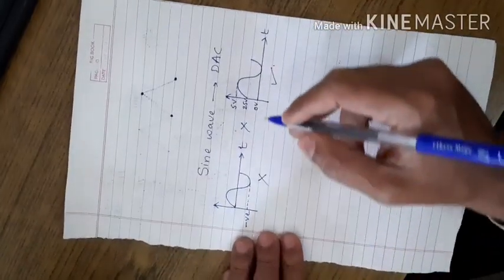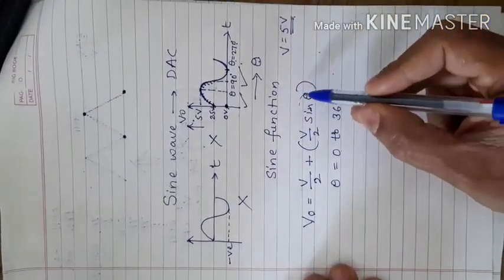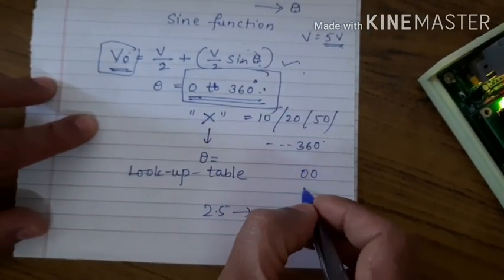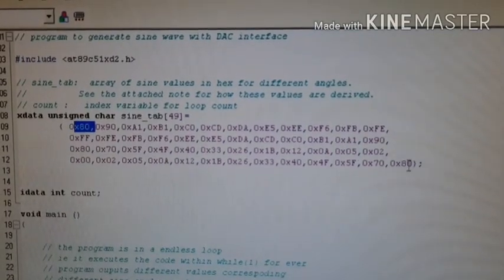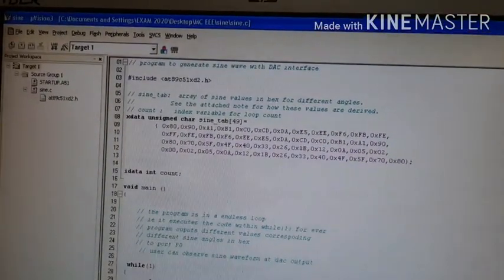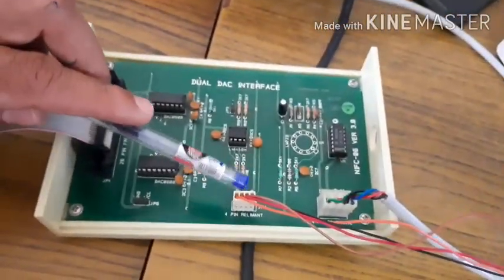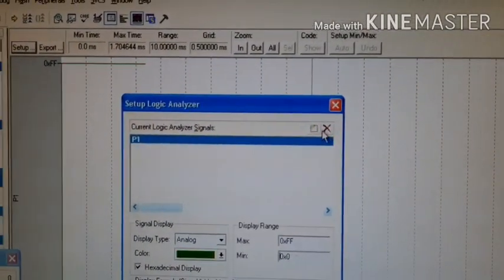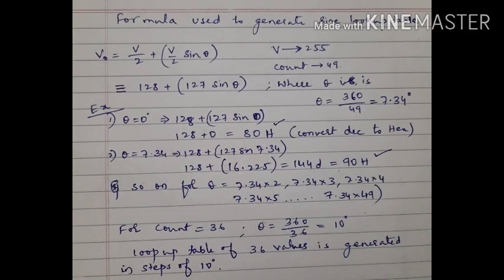Part 3-Sinewave generation using DAC interfaced to 8051